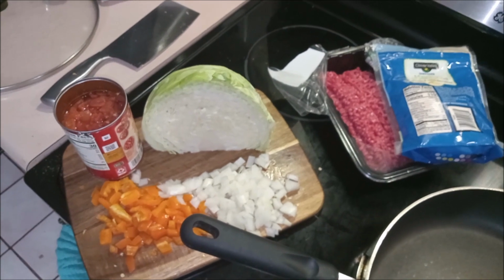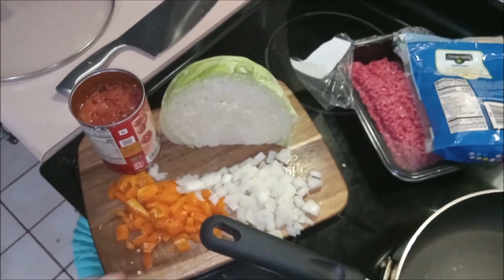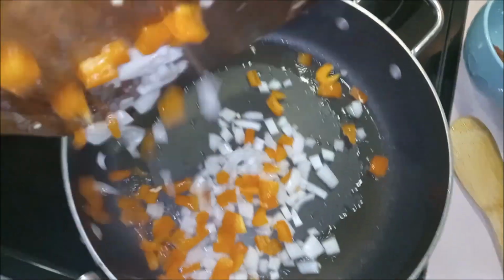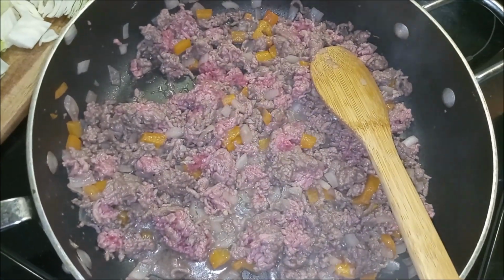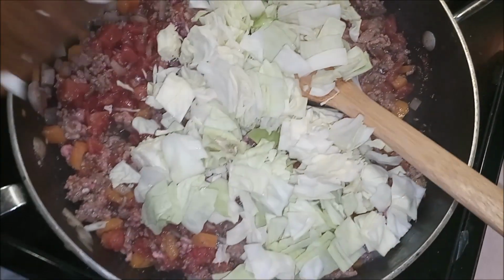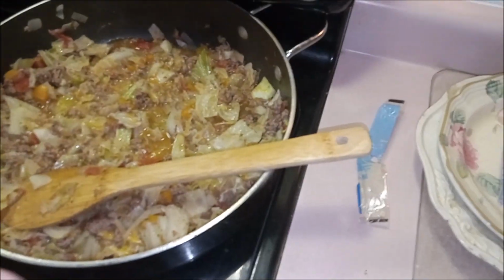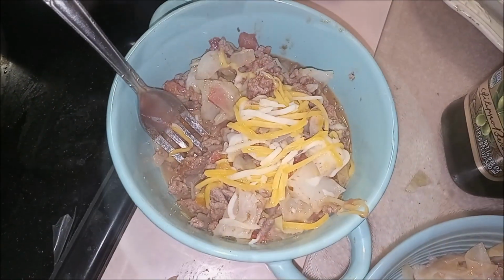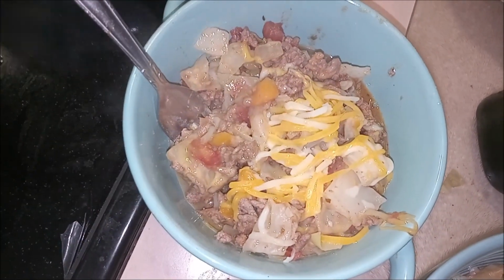Unstuffed Cabbage Roll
Just a gamer girl trying to have fun. I enjoy all sorts of games and cooking, but above all friends.

Ingredients
1 lb lean ground beef
2-3 garlic cloves minced
1/2 cup onion diced
1 small green cabbage head chopped (about 4 cups)
2 14.5 oz cans diced tomatoes
1 8oz can tomato sauce
1/2 cup beef broth
1 teaspoon paprika
1 tablespoon brown sugar
2 teaspoons salt
1 teaspoon pepper

I'm here to have fun, find new games, make new friends and overall be entertaining and fun for you also.

Cooking and gaming videos hit all week long, so Like, Sub, and Share!

Feel like donating? Now you can help the Pixel Gamer Girls as simple as the price of a coffee.